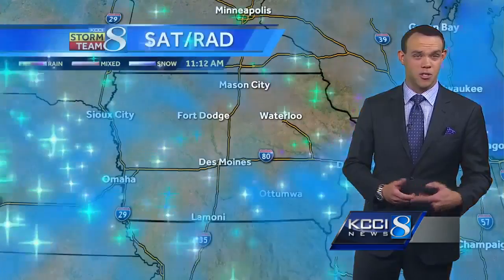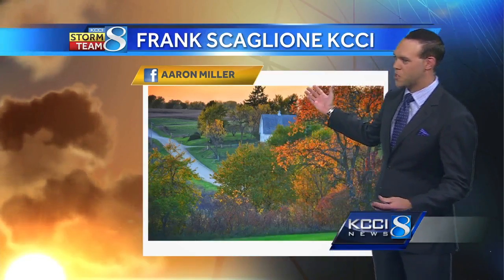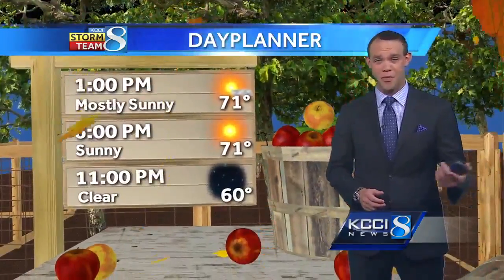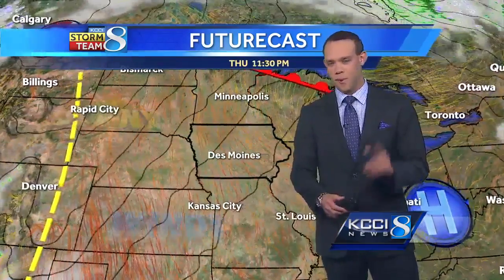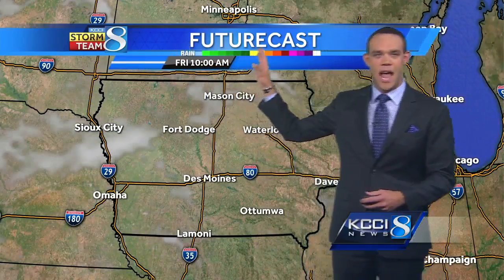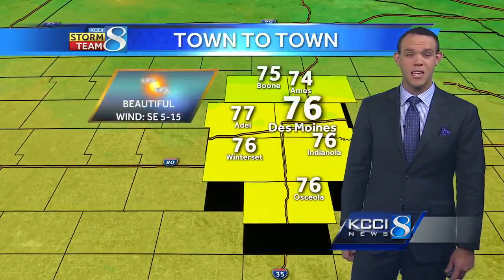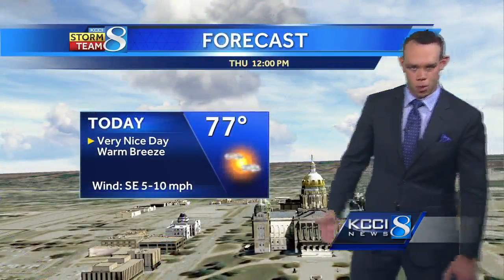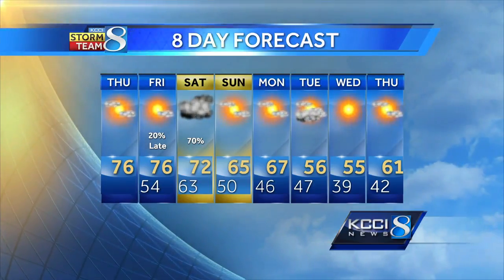Videocast: Friday winds will blow in weather change